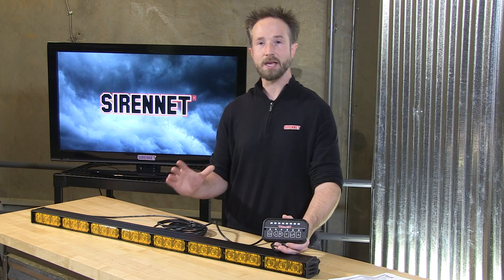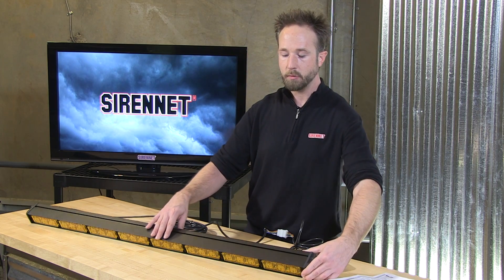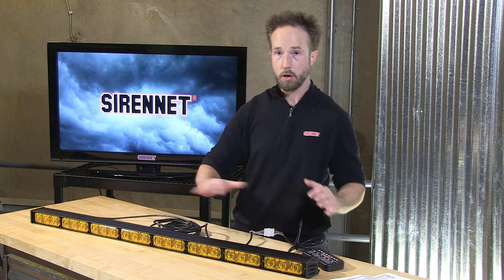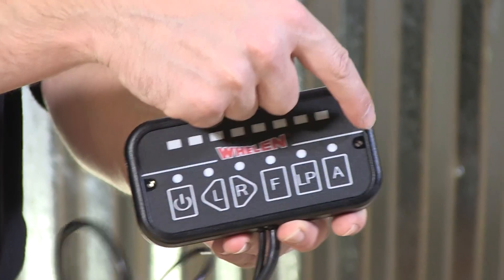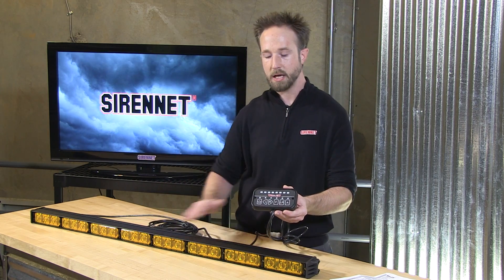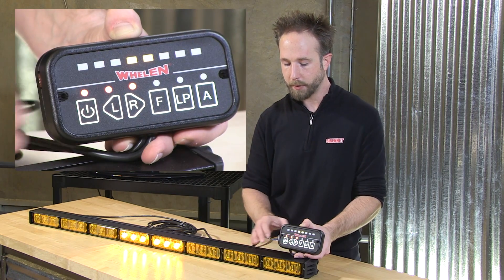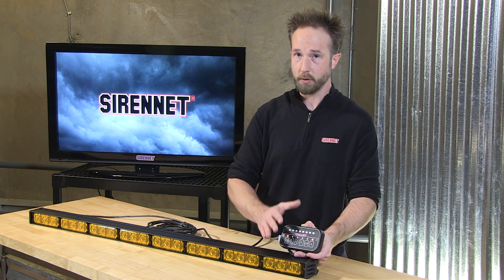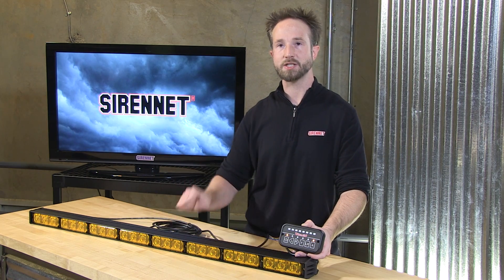Whelen TAC8 Series Super-LED Traffic Advisor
The Whelen TAC8 Series Super-LED Traffic Advisor (TAC8) is a newly designed, economical Traffic Advisor built from the ground up with a newly designed control head and features a modular design. A new style of optics in front of 3 Super-LEDs provide highly effective light output intensity for each of eight front loaded modules. The control head features built-in On/Off, left arrow, right arrow, split arrow, low power, warning and auxillary functions. The 'Left', 'Right' and 'Split' functions can be programmed to display any of 9 available flash sequences. The Warning function can be programmed with 9 different warning flash patterns. The Auxiliary Out function when activated can provide +12VDC allowing the TAC8 to power an auxiliary device with a maximum peak current draw of no greater than 6.0 Amps. The Auxiliary Out function can be activated manually by pressing the "A" button on the control head or by suppying +12 VDC to the Auxiliary In wire which overrides the "A"button.

Features

    Eight front-loaded Super-LED modules with 3 Super-LEDs each.
    Built-in On/Off, left arrow, right arrow, split arrow, low power, warning and auxillary functions.
    9 available TA function flash sequences and 9 warning flash patterns.
    Hard-coated lenses minimize environmental damage from sand, sun, salt, and road chemicals.
    LED modules are sealed units (IP67 rated).
    Black powder coated aluminum extrusion housing.
    Extrusion design allows slide bolt mounting via top, rear, or bottom channel.
    Control head may be permanently or temporarily mounted by hook-and-loop tape.
    Control head features an auxiliary control for a device up to 6 Amps.
    Supplied with 15 feet, 30 feet, or 50 feet homerun cable

Specifications

    Voltage: 12 VDC
    Current (TA): 0.2 Amps peak per module (1.6 amps with all 8 on)
    Current (Aux): 6 amps max
    Control Head Dimensions: 3.068" H x 5.868" W x 0.89" D
    Traffic Advisor Dimensions: 2" H x 2.64" D x 47-3/4" L

Whelen Five Year HDP Heavy-Duty Professional Warranty
TAC815, TAC830, TAC850